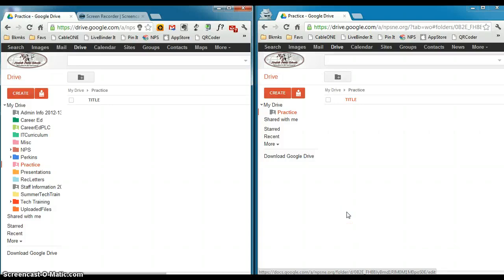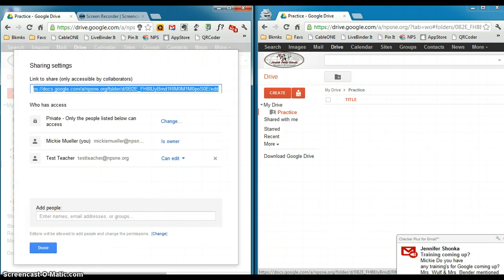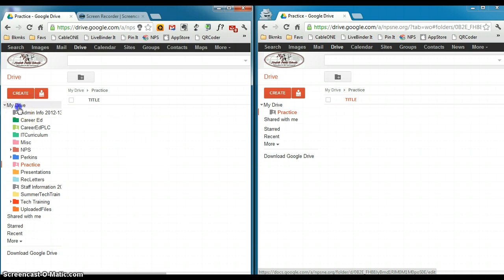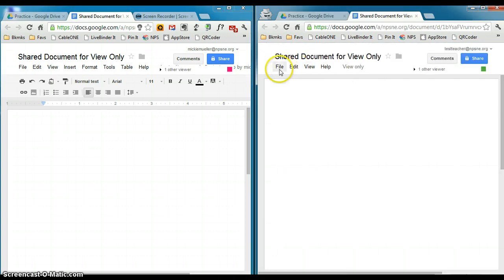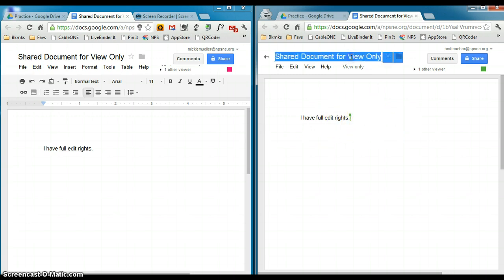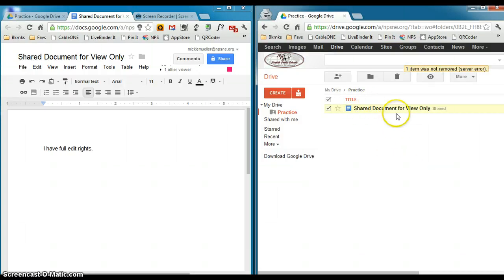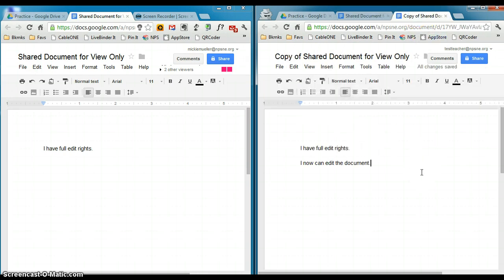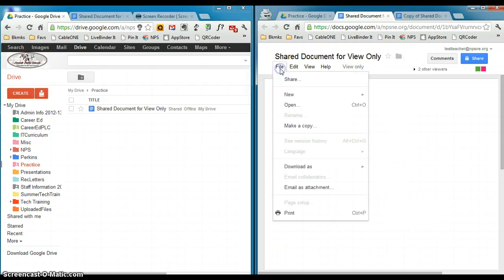Shared Folder in Google Drive with Can View Setting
This video will show you how to share a folder in Google Drive with the Can View setting.